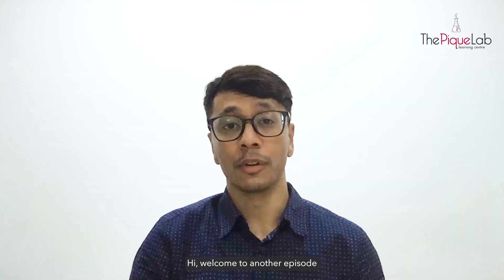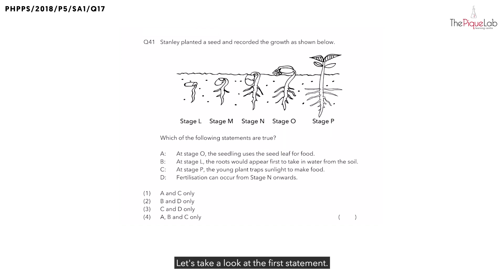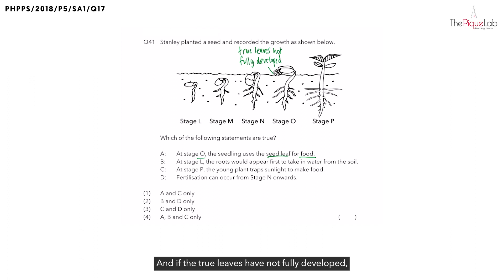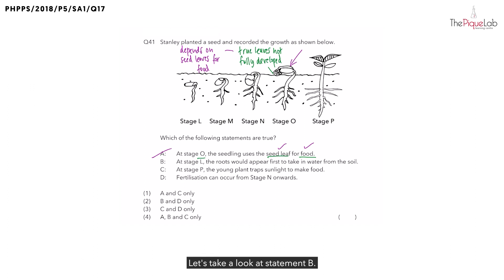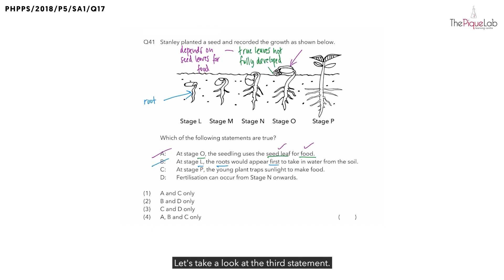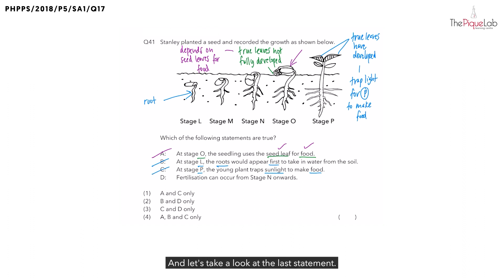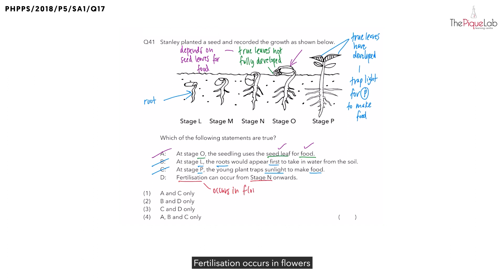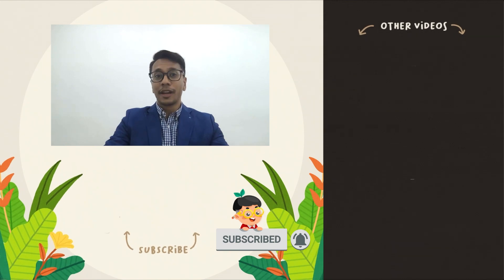PSLE SCIENCE MADE SIMPLE EP122 | Plant Cycle | 5 Stages Of A Seed's Growth 🌱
In this PSLE Science Made Simple episode, Mr. Firhad will be analysing a 2018 Primary 5 Science examination question on the topic of Plant Cycle from Pei Hwa Presbyterian School (PHPPS). Watch closely as he shares his approach in tackling this question on Plant Cycle!